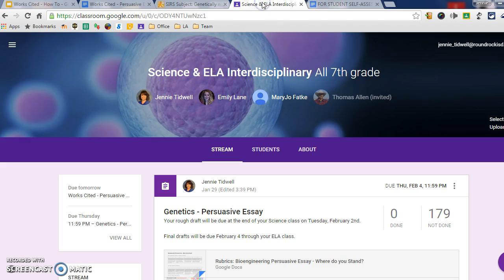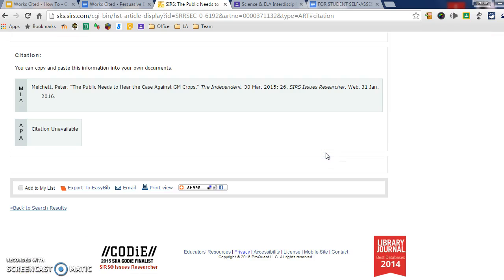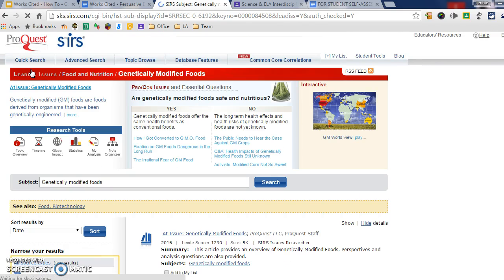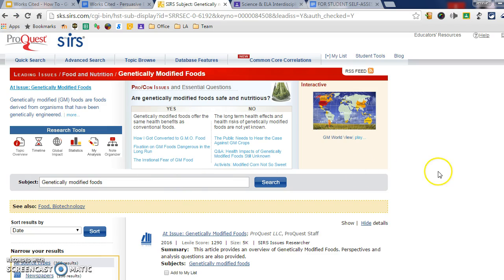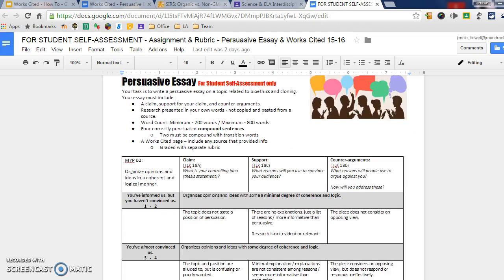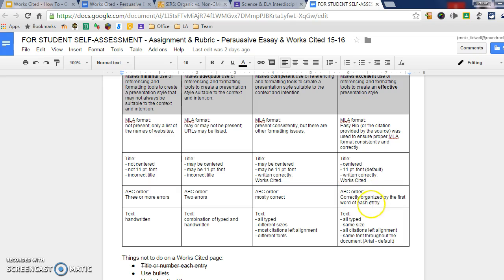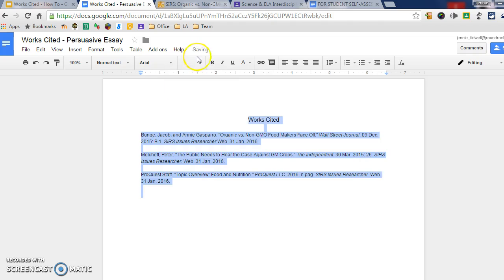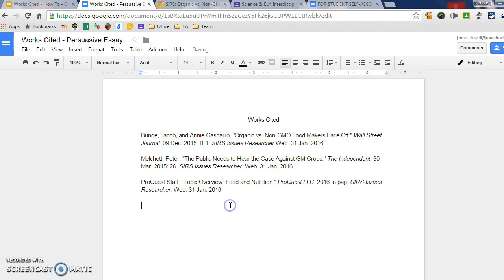Works Cited: How To